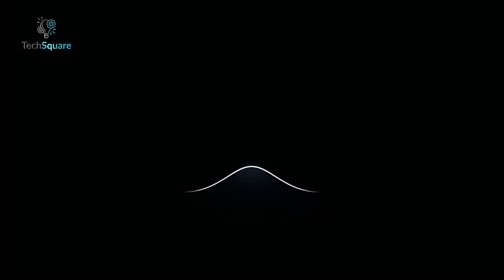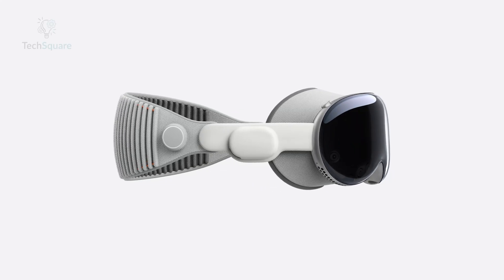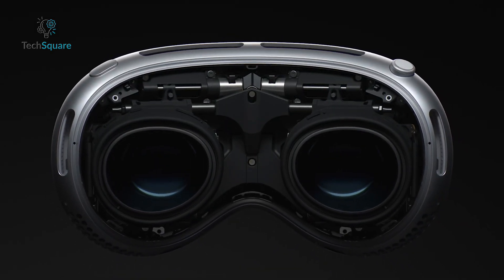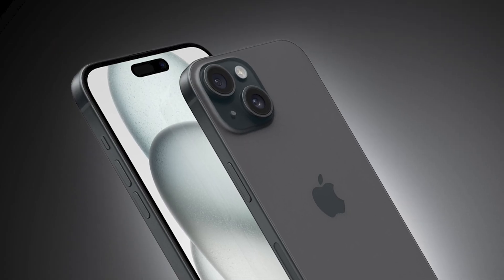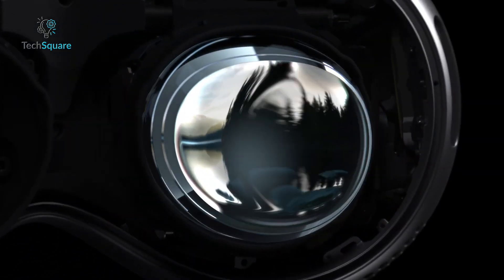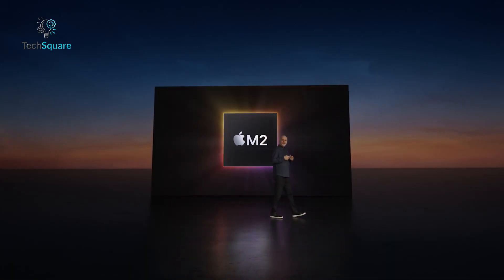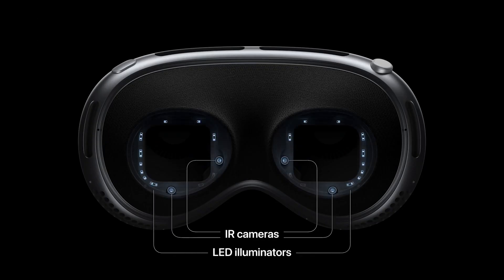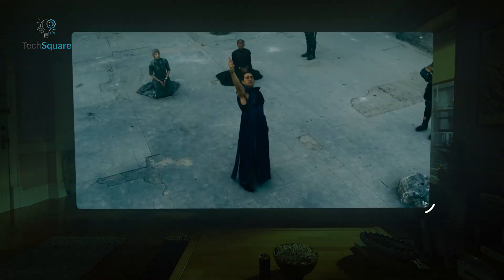Why Apple Vision Pro is So Expensive?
The $3,500 price of the Apple Vision Pro reflects its advanced technology and premium components, setting it apart from other AR headsets. Its exceptional specs and sleek design are the result of years of development and investment in high-quality hardware.